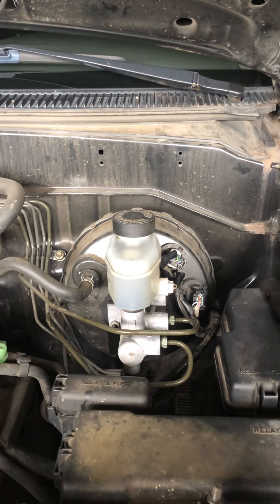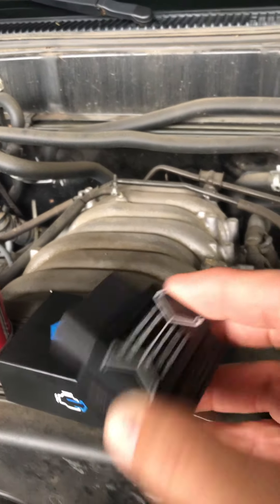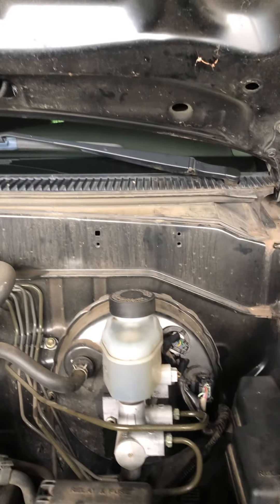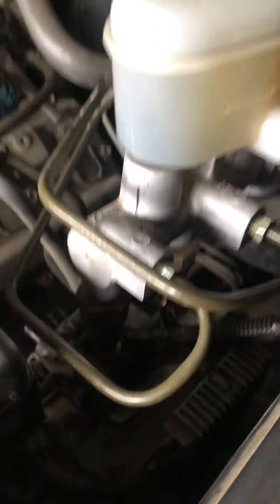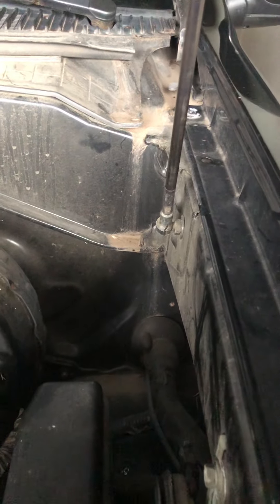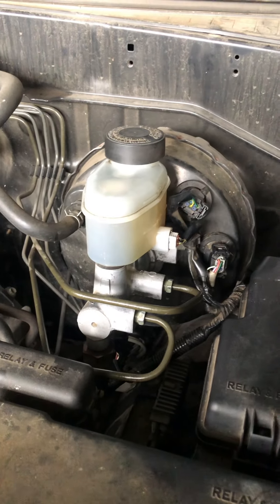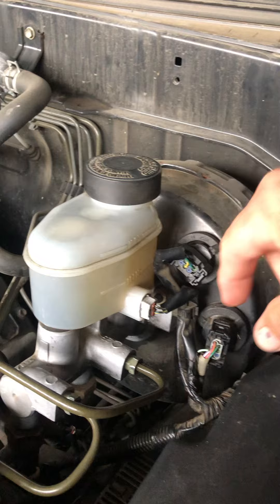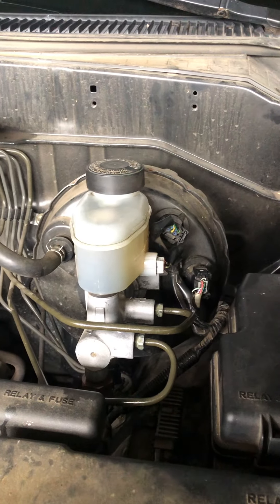1st Gen Sequoia brake code solves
Had ABS dash light with codes C1223, C1241, and C1247 fixed by cleaning connection to anti-lock brake electric control module

Later had VSC track. VSC off, and brake dash light with code C1360 and fixed by cleaning the connectors to the brake pressure sensors.

Used Blue Driver code tool and there app on my phone to get the codes, probable fixes, and the clear the codes $(100 on Amazon).  Runs much quicker if you select search of common dash lights rather than an all systems evaluation.

The brake pressure sensor is 2ECH NBST 322 at Napa
Part BST 122 reportedly can substitute and are two for $43 on ebay.

Brake master cylinder with reserve and float sensor is $185 Napa, $42 ebay.